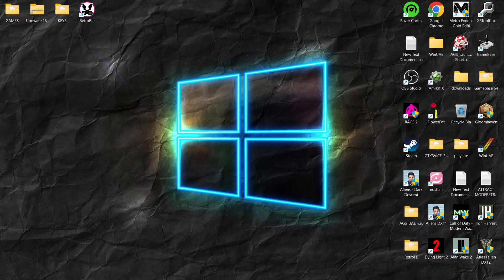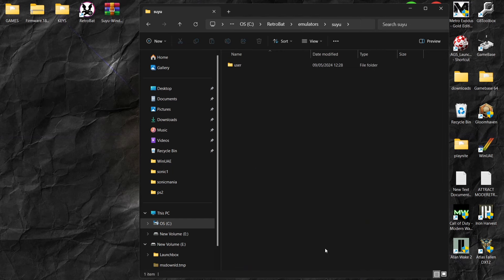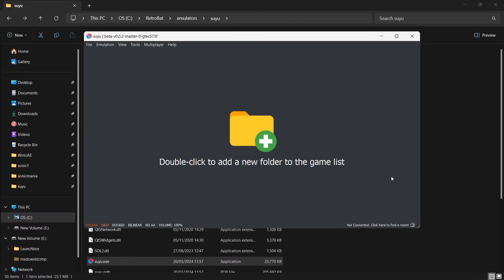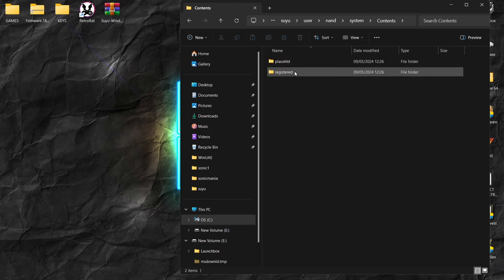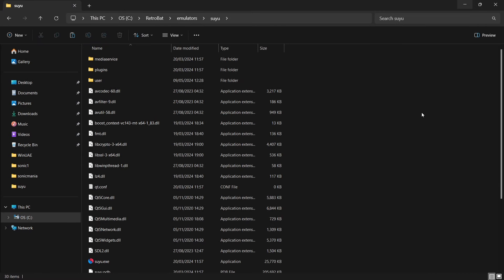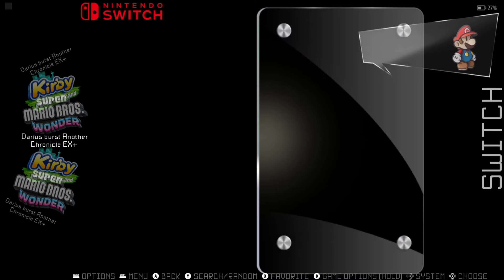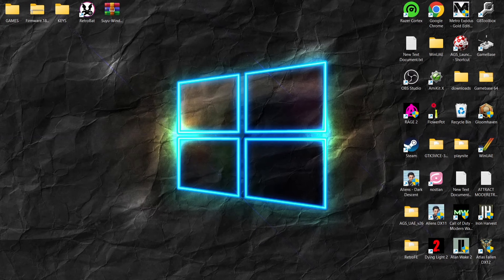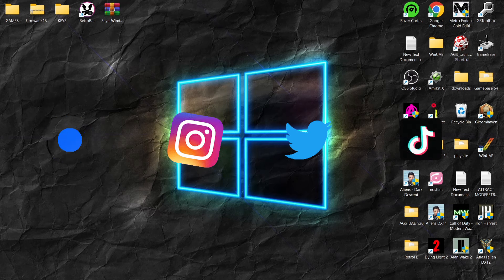Retrobat ☆ Nintendo Switch Suyu Emulator Setup Guide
In todays Retrobat setup guide, I am going to show you how to setup Nintendo Switch Suyu emulator. I shall be showing you how to add roms/games into the correct folders as well as the best video settings and to have a all around awesome retro gaming experience with Retrobat frontend for Windows.